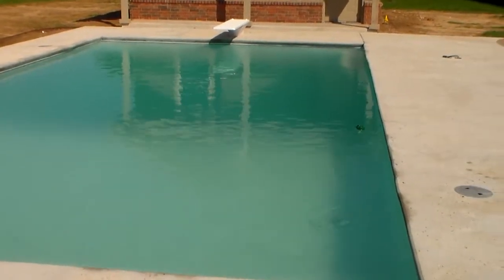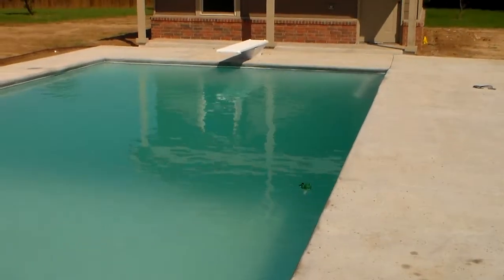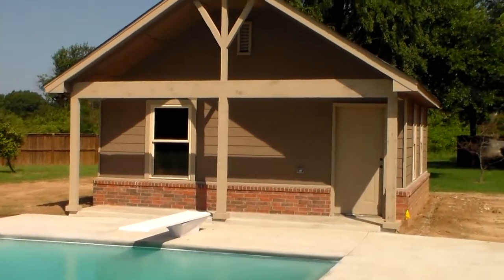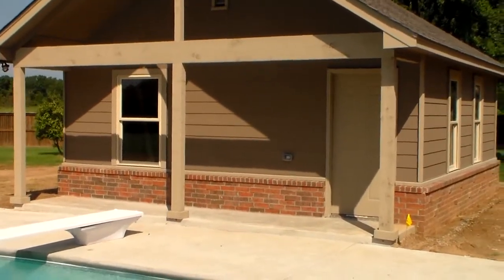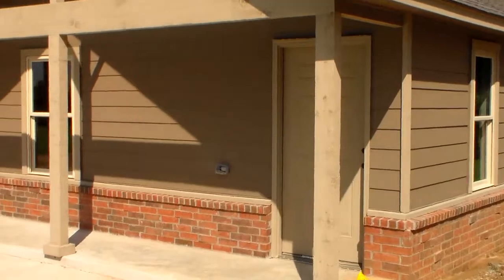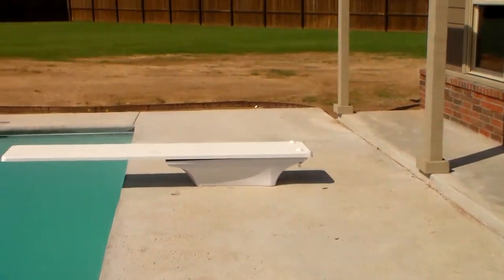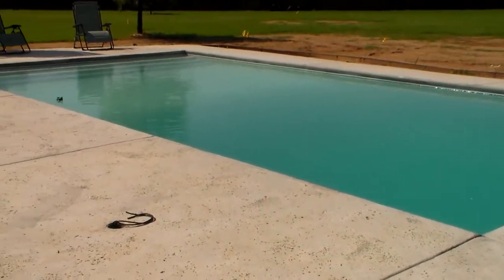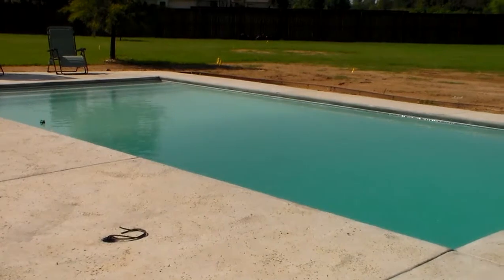HDV 0130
Sonrise Gunite Pools Tulsa.  Part 32 of 32.  Water added; done!